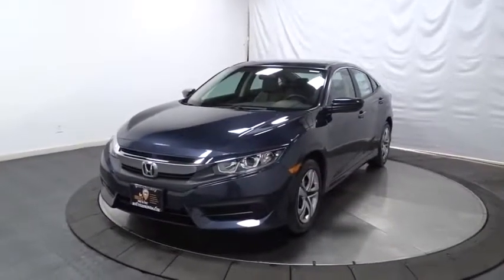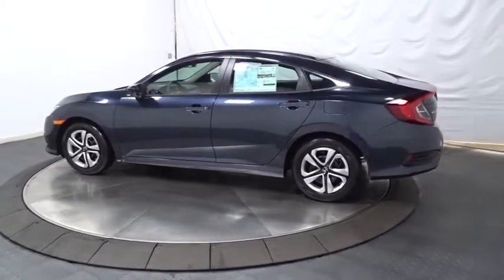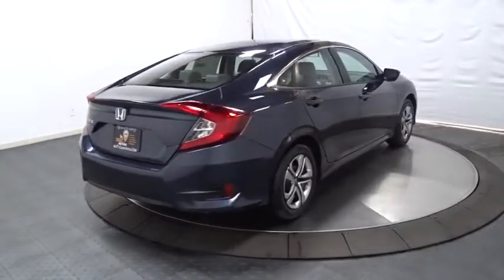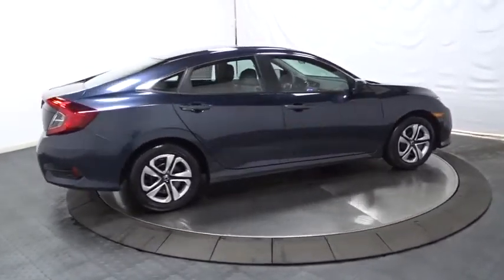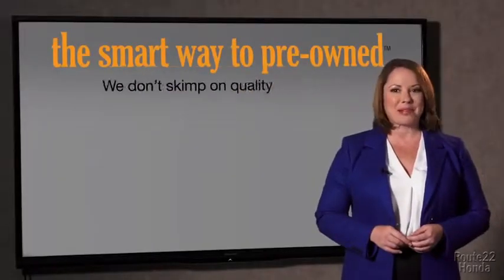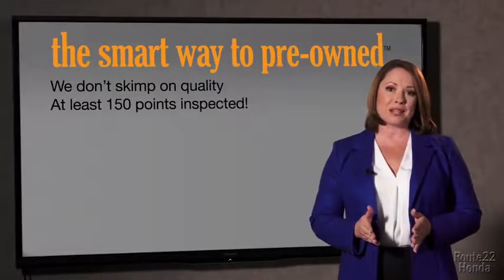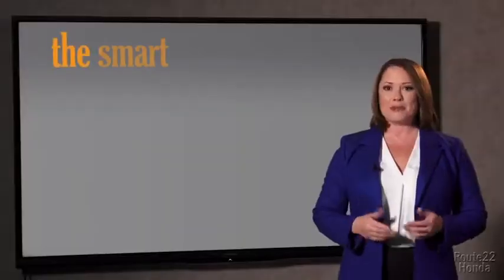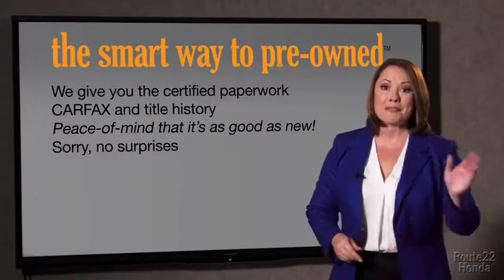2018 Honda Civic Sedan Hillside, Newark, Union, Elizabeth, Springfield, NJ 188490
2018 Honda Civic Sedan available in Hillside, New Jersey at Route 22 Honda. Servicing the Newark, Union, Elizabeth, Springfield, NJ area.
2018 Honda Civic Sedan LX - Stock#: 188490 - VIN#: 2HGFC2F50JH610415

The Smart Way To Buy! Are you tired of hidden fees and bogus rates ruining your search process? Now there's a way to avoid all of the nonsense. Introducing the smart way to buy from Route 22 Auto's. The advantages of the smart way to buy are endless. There is no pressure throughout your search. You can finally feel at ease when purchasing a car. Since there are no hidden fees, there are no surprises or gimmicks revealed when you finally make a decision. Route 22 Autos salespeople are direct and value your time, so there is no back and forth or confusion. They know it's necessary for you to feel comfortable during the buying process and want to be trusted. The smart way to buy is smart for a reason. The team at Route 22 Auto's does Internet research every day to discover the right price for you. They make sure to look at competitors' pricing and numbers from industry experts so you can feel confident that you're getting the best offer possible. The main factors that contribute to your final cost are market value, product availability, days' supply in the market and the product age, color and equipment. It's easy to feel secure with the smart way to buy. Stylish and fuel efficient. It's the perfect vehicle for keeping your fuel costs down and your driving enjoying up. You've found the one you've been looking for. Your dream car. Just what you've been looking for. With quality in mind, this vehicle is the perfect addition to take home. You could keep looking, but why? You've found the perfect vehicle right here.
Radio: 160-Watt AM/FM Audio System -inc: 4 speakers, 5-inch color LCD screen, Bluetooth HandsFreeLink, Bluetooth streaming audio, radio data system (RDS), speed-sensitive volume control (SVC), 1.0-amp USB audio interface port in front, illuminated steering wheel-mounted audio controls and integrated rear-window antenna,Radio w/Seek-Scan and Clock,1 LCD Monitor In The Front,Body-Colored Rear Bumper,Body-Colored Power Side Mirrors w/Manual Folding,Wheels: 16 w/Full Covers,Fixed Rear Window w/Defroster,Compact Spare Tire Mounted Inside Under Cargo,Tires: P215/55R16 93H AS,Body-Colored Front Bumper,Steel Spare Wheel,Clearcoat Paint,Trunk Rear Cargo Access,Fully Automatic Projector Beam Halogen Daytime Running Headlamps w/Delay-Off,Chrome Side Windows Trim,Light Tinted Glass,Body-Colored Door Handles,Grille w/Chrome Bar,Fully Galvanized Steel Panels,Fixed Interval Wipers,Reclining Front Bucket Seats -inc: driver seat manual height adjustment and adjustable head restraints,Manual Tilt/Telescoping Steering Column,6-Way Driver Seat -inc: Manual Fore/Aft Movement,Power Rear Windows,Fixed Rear Head Restraints,Fade-To-Off Interior Lighting,Glove Box,Systems Monitor,Full Folding Bench Front Facing Fold Forward Seatback Rear Seat,Automatic Air Conditioning,Carpet Floor Trim and Carpet Trunk Lid/Rear Cargo Door Trim,4-Way Passenger Seat -inc: Manual Fore/Aft Movement,Cargo Space Lights,Cloth Seat Trim,Power Fuel Flap Locking Type,Full Floor Console w/Covered Storage and 1 12V DC Power Outlet,Full Carpet Floor Covering -inc: Carpet Front And Rear Floor Mats,Day-Night Rearview Mirror,Power 1st Row Windows w/Driver And Passenger 1-Touch Up/Down,Rear Cupholder,Front Cupholder,Seats w/Cloth Back Material,Sliding Front Center Armrest,Instrument Panel Bin, Driver / Passenger And Rear Door Bins,Front Map Lights,Cruise Control w/Steering Wheel Controls,Metal-Look Gear Shift Knob,Digital/Analog Display,Remote Releases -Inc: Power Cargo Access,Air Filtration,Valet Function,Power Door Locks w/Autolock Feature,Remote Keyless Entry w/Integrated Key Transmitter, Illuminated Entry and Panic Button,Driver And Passenger Visor Vanity Mirrors w/Driver And Passenger Auxiliary Mirror,Full Cloth Headliner,Driver Foot Rest,Interior Trim -inc: Metal-Look Instrument Panel Insert, Metal-Look Door Panel Insert, Metal-Look Console Insert and Metal-Look Interior Accents,Perimeter Alarm,Delayed Accessory Power,Engine Immobilizer,1 12V DC Power Outlet,Gauges -inc: Speedometer, Odometer, Tachometer and Trip Odometer,FOB Controls -inc: Trunk/Hatch/Tailgate,Outside Temp Gauge,HVAC -inc: Underseat Ducts,Transmission: Continuously Variable (CVT),Gas-Pressurized Shock Absorbers,Front And Rear Anti-Roll Bars,12.4 Gal. Fuel Tank,4-Wheel Disc Brakes w/4-Wheel ABS, Front Vented Discs, Brake Assist, Hill Hold Control and Electric Parking Brake,Electric Power-Assist Speed-Sensing Steering,Strut Front Suspension w/Coil Springs,Front-Wheel Drive,Engine: 2.0L I-4 DOHC 16-Valve i-VTEC,Multi-Link Rear Suspension w/Coil Springs,Single S